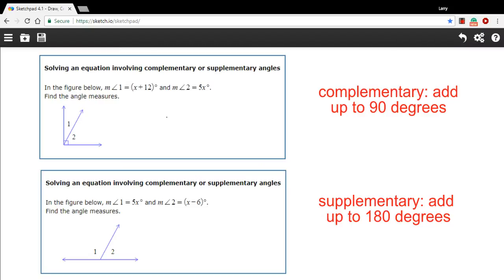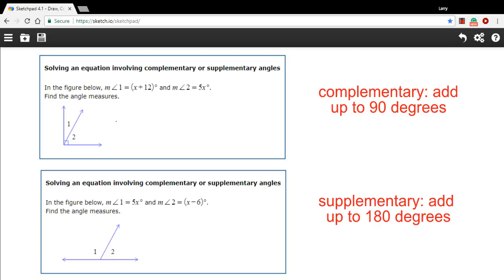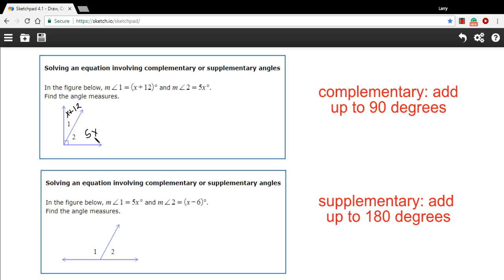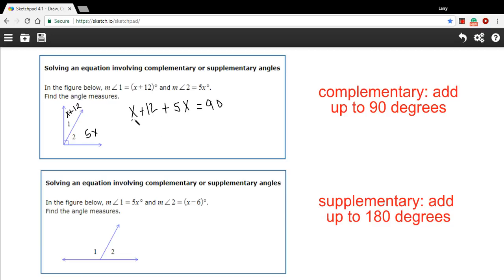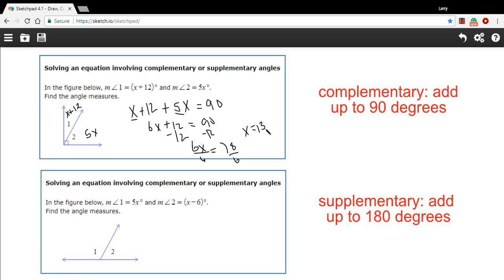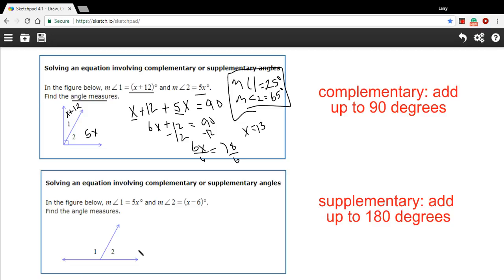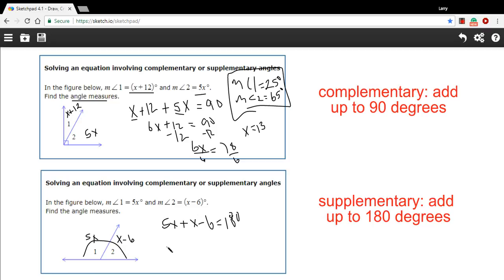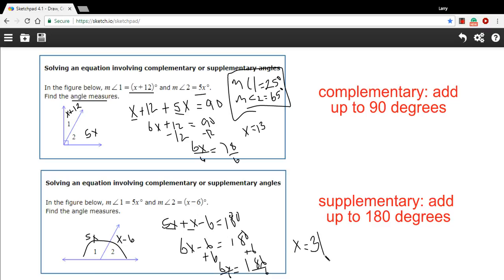Solving an equation involving complementary or supplementary angles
How to solve equations that involve complementary or supplementary angles